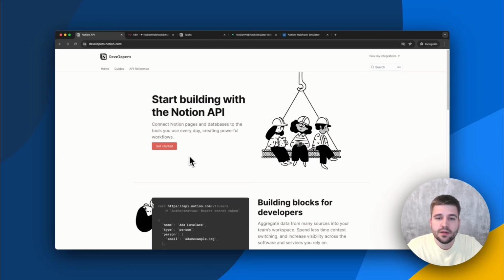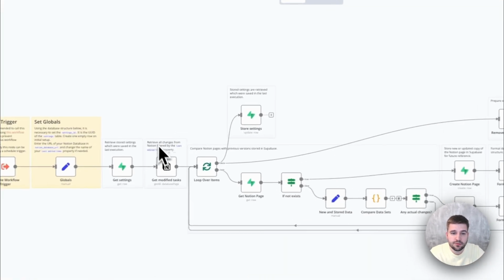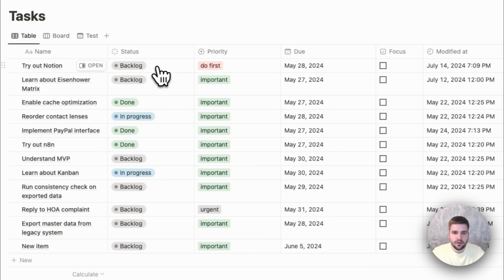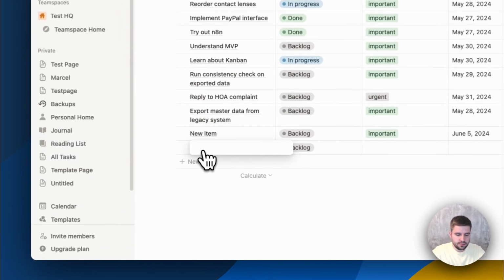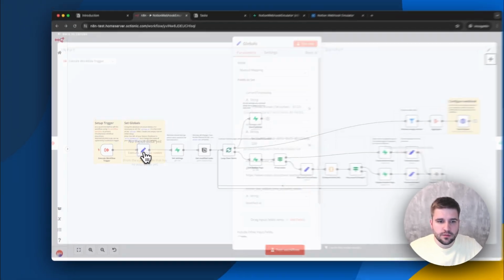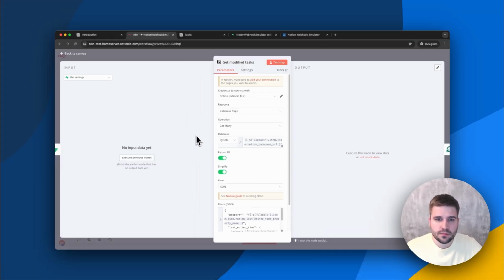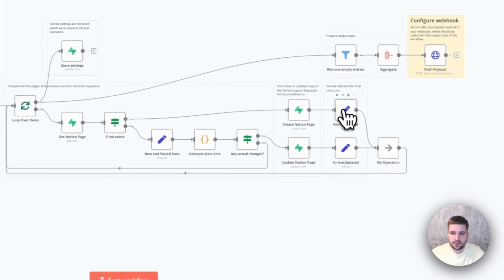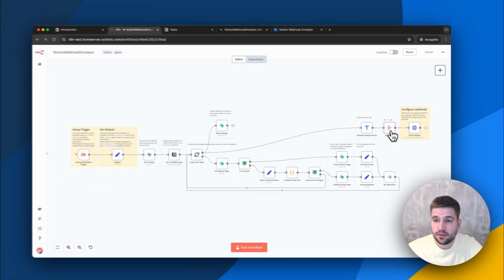Get real time updates from Notion Databases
Notion does not offer webhooks. Even worse, the “Last edited time” property, we could use for polling, only updates every minute. This gives us a polling interval only as low as 2 minutes and we still need to implement a comparing mechanism to detect changes.

This n8n workflow tackles the issue by caching states in between while doing efficient polling & comparing. It brings down the update latency from 2 minutes to 5 seconds and also provides the output of the changes only.